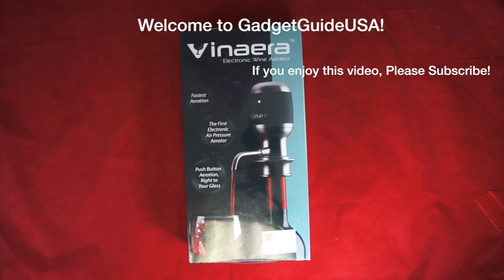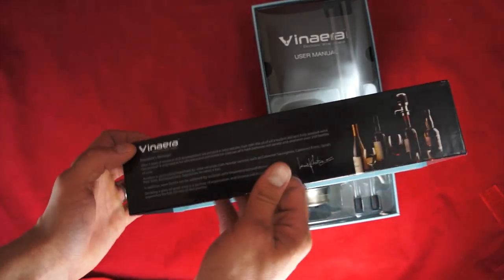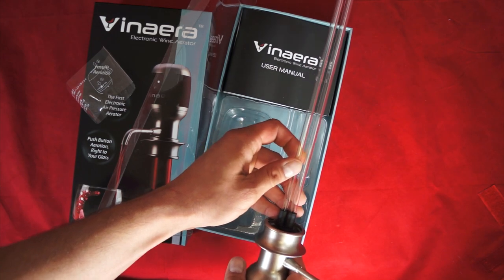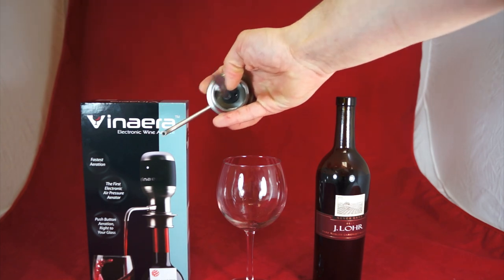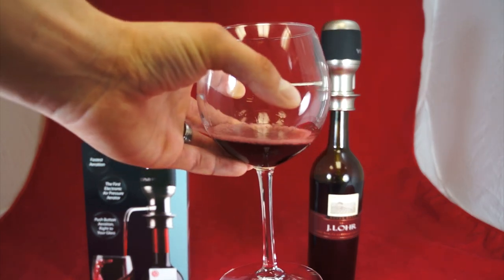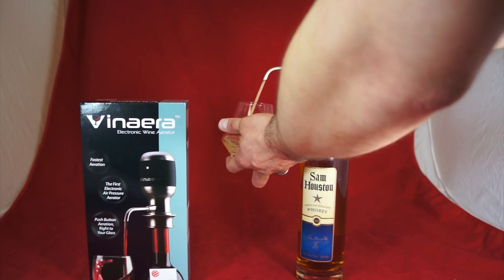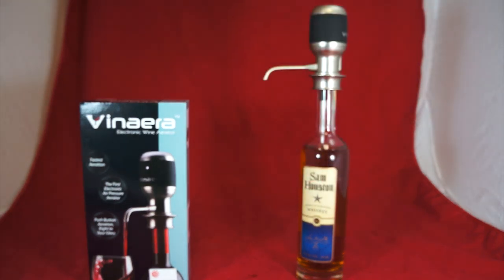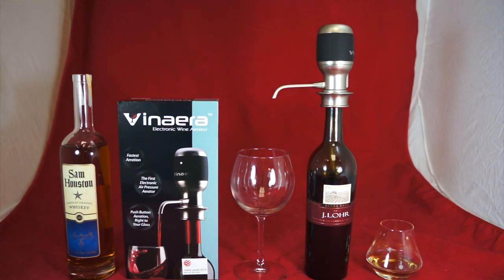Product Review and Unboxing: Vinaera Electronic Wine Aerator (TG-WA-VIN-MV6)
My Vinaera Electronic Wine Aerator Product Review. I have to say making this video was a lot of fun :).
The Vinaera Electronic Wine Aerator was AMAZING!
I was really blown away by the change aeration brought about in the flavor of the wine! I look forward to testing it out more often on the select spirits than benefit from breathing.  Overall this product is a HUGE upgrade from decanting or other (manual) aerators.  I am NOT trashing my tried-and-true Vinturi wine aerator, but if you are looking for an upgrade, THIS IS IT!
This is a must-have for wine-lovers!
I will be reviewing Iphone, android, and windows phone accessories as well as motherboards, cases, Bare bone combo's, video cards, gaming accessories, and anything technology related!
I have a passion for gadgets, gizmos, and anything I can disassemble!

Friend Me On FaceBook: GadgetGuideUSA

If you ever have any questions, comments, suggestion, or requests for me to review a specific product please let me know at:

Thank's for watching, I look forward to seeing you next time!